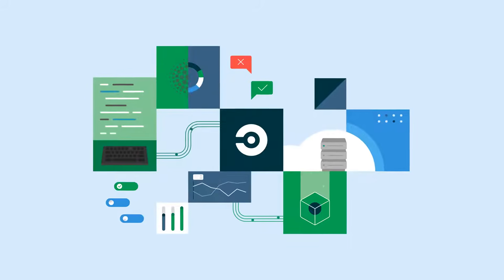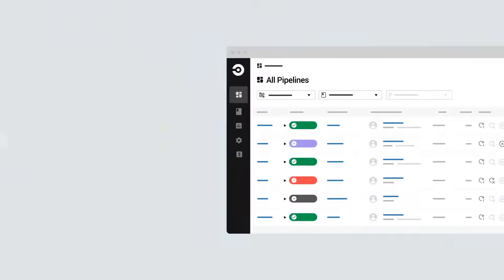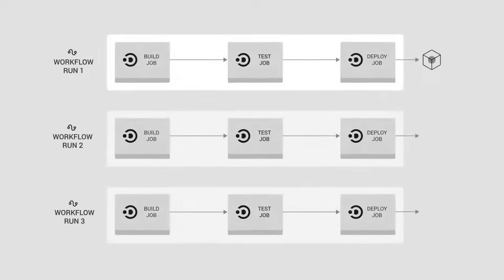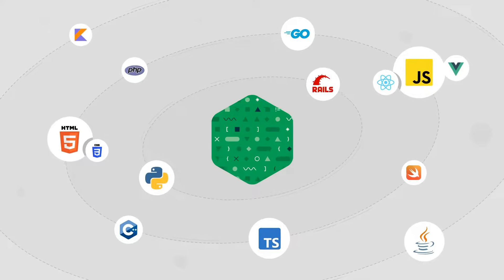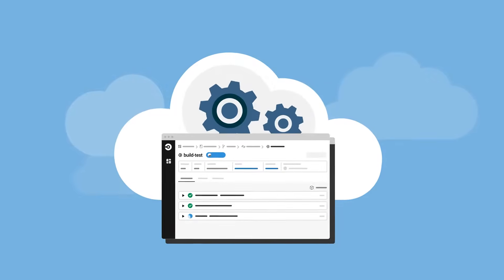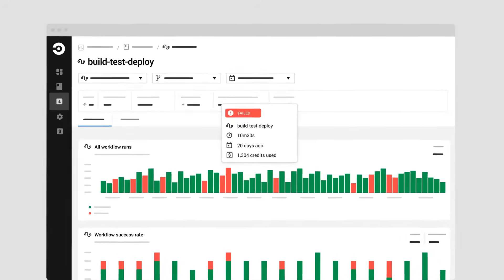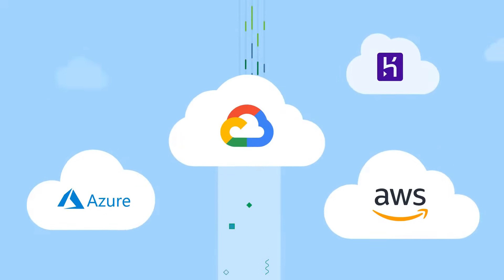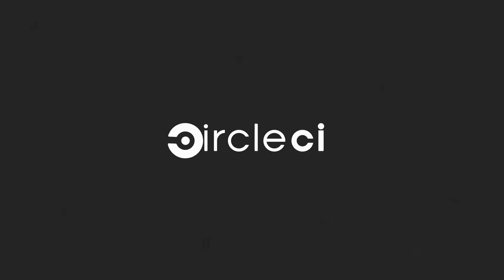What is CircleCI?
CircleCI is the industry standard CI/CD platform that lets teams build and deliver great software, quickly and at scale, in the cloud, or on your own infrastructure.